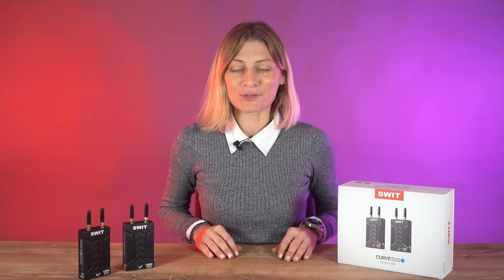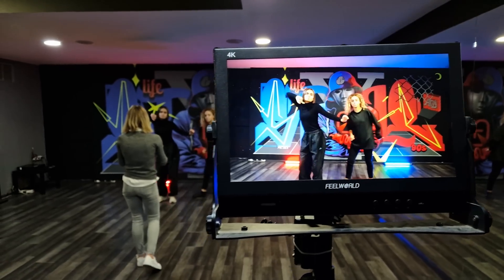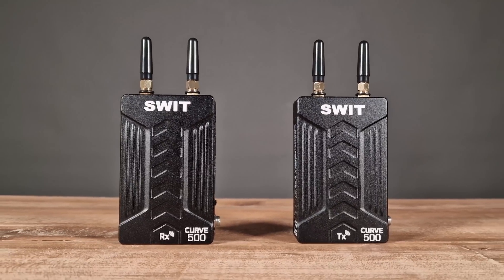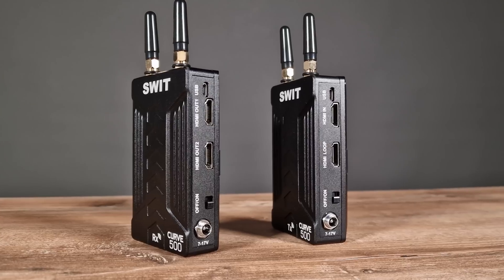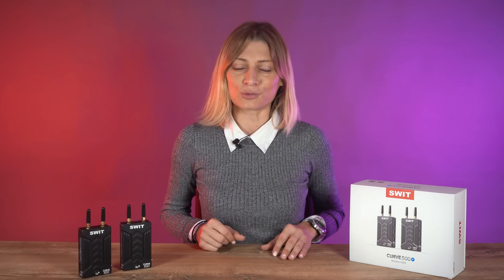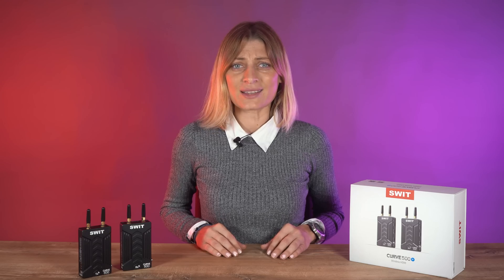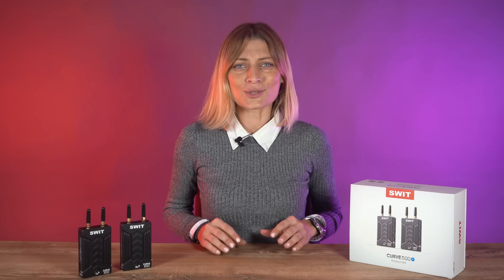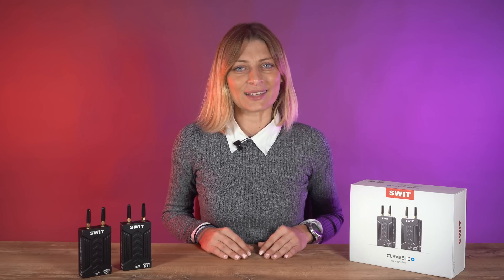Swit Curve 500+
SWIT has just announced a new affordable wireless video system the SWIT CURVE500+.
Swit Curve 500+ adopts Professional KUWI wireless video tech - the same tech as SWIT FLOW series, not like the low end WIFI video transmitters, the CURVE500+ supports stable connection at any complex environment and has stronger wall-cross capability. It's 5GHz license-free wireless frequency, and DFS comply, CE/FCC certificated.